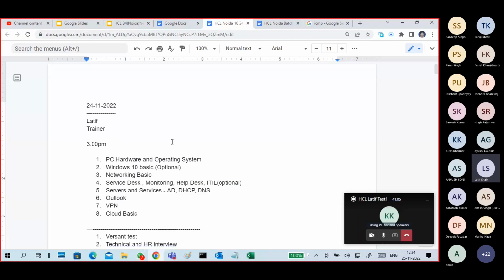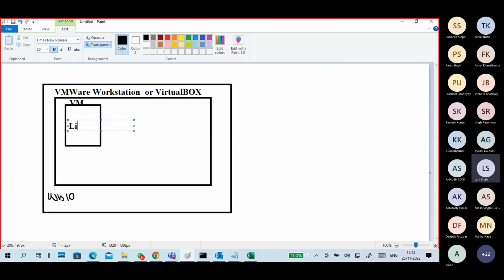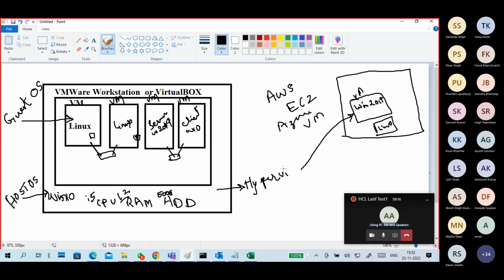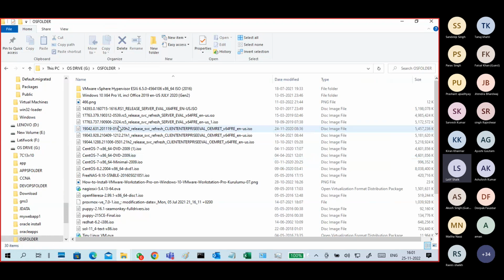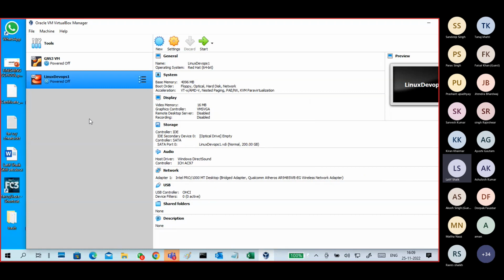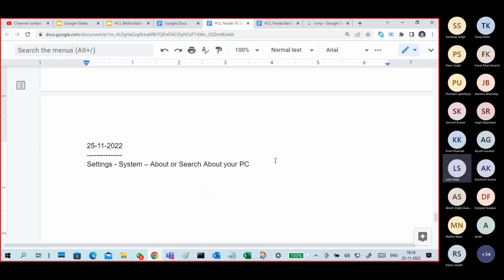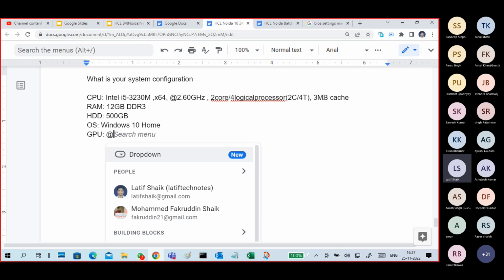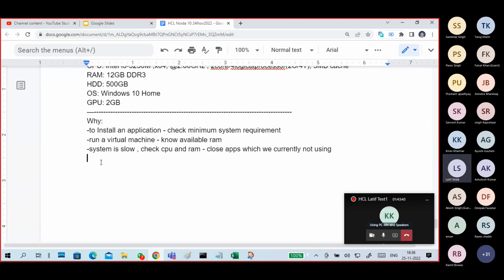(N10) How to check system configuration part2 , virtualization